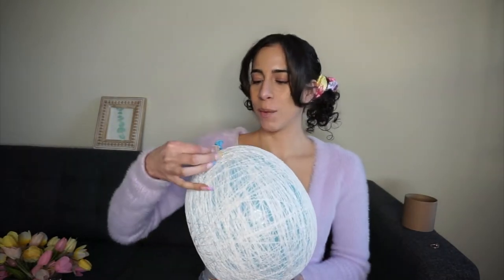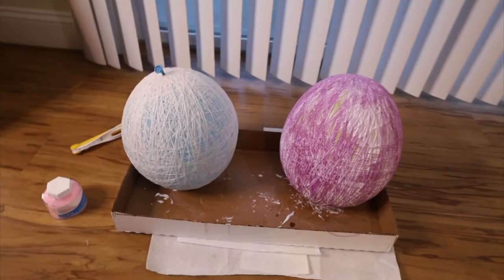Easy DIY Crochet Easter Basket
I decided to recreate this video with a different twist using Mod Podge instead of liquid starch when making these adorable and unique homemade easter baskets. 🐣

If you end up making these baskets tag me on Instagram so I can see how you did!

What you'll need:

Balloons

Crochet thread
Color Wood Violet

another thread option on amazon

Purex Sta-Flo Concentrated Liquid Starch

Mod Podge CS11301 Waterbase Sealer, Glue and Finish, 8 Oz, Matte

Ideas of what to put inside your easter basket:

12 Pack Mini Squishies Toys for Kids Kawaii Animal Squeeze Stress Relief Toys Party Favors Thanksgiving Christmas Kid Gifts(Color Randomly) (Style A)

scunci Butterfly Bright Colors Mini Jaw Clips - 12ct

6ct Character Cat Pen Set - More Than Magic™

sheet mask facial
Avatara Watermellow Hydrating Mask - 0.71 fl oz

Blossom Roll-On Lip Gloss - 3pk/0.3 fl oz

Squishville Mini-Squishmallows Brilliant Besties Multipack - Includes 14 Rainbow Soft Mini Plush, Irresistibly Soft Red Panda, Tabby Cat, Orange Octopus, Duck, Yellow Butterfly, Blue Koala, and More